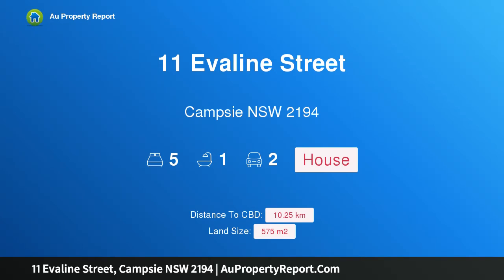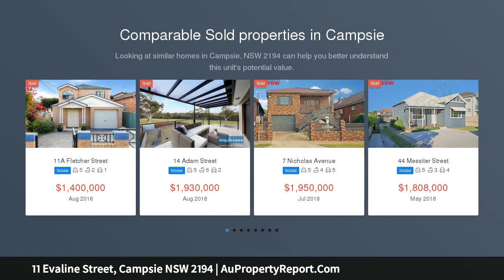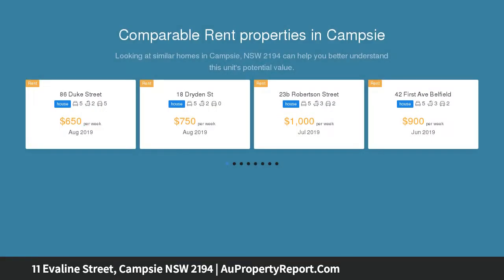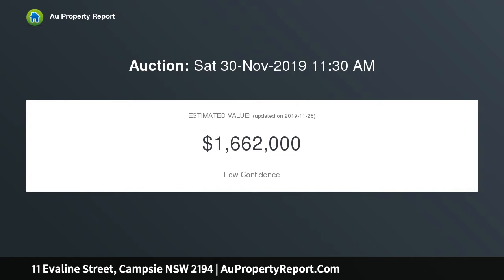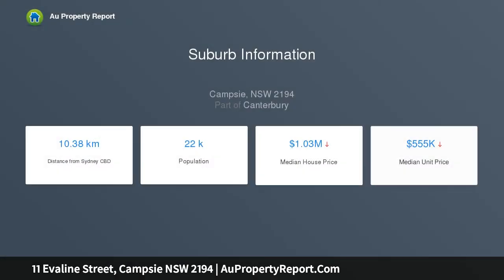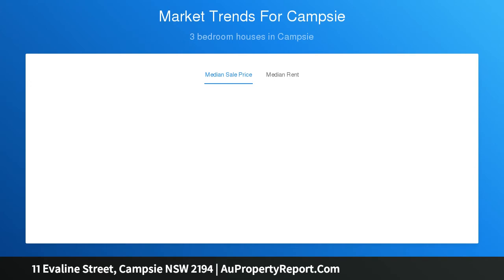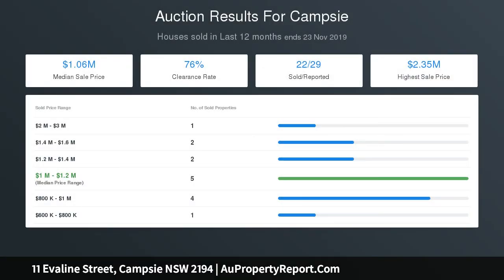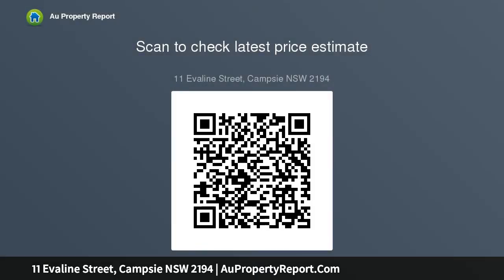11 Evaline Street, Campsie NSW 2194 | AuPropertyReport.Com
11 Evaline Street, Campsie NSW 2194
Property Type: house
Bedrooms: 5
Bathrooms: 5
Car Space: 2
Sold Prior To Auction - Francois Vassiliades 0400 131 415